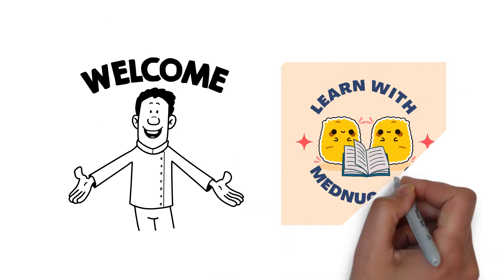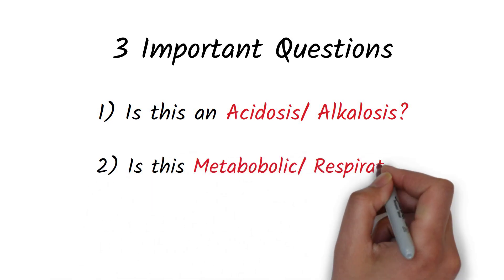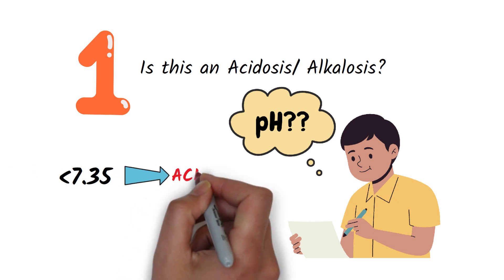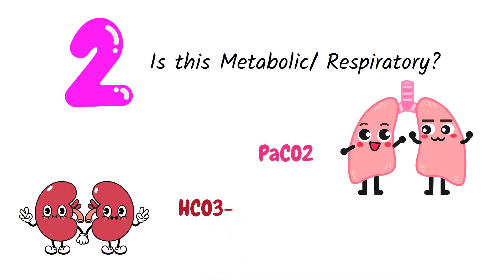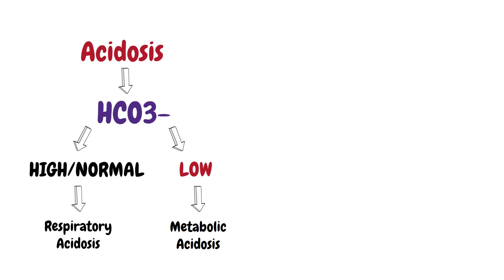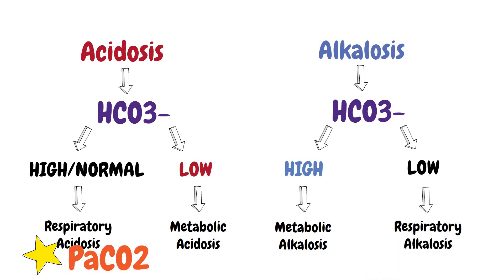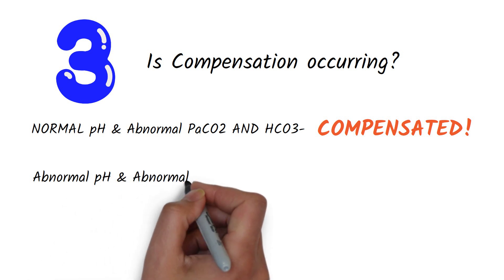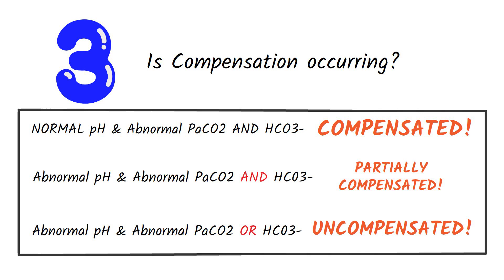How to Interpret the Results of an ABG?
In this video, Maleesha will teach you an easy method to interpret the results of an ABG.